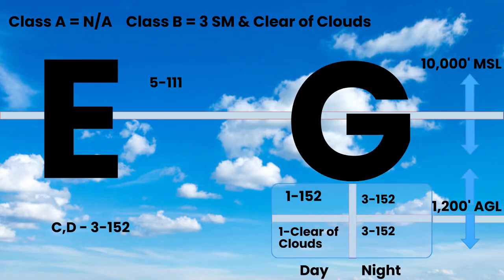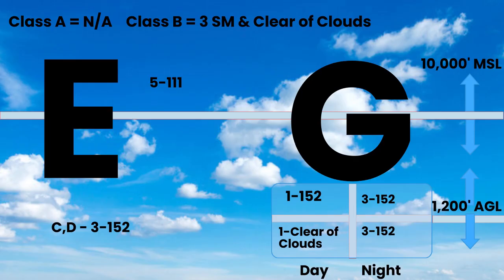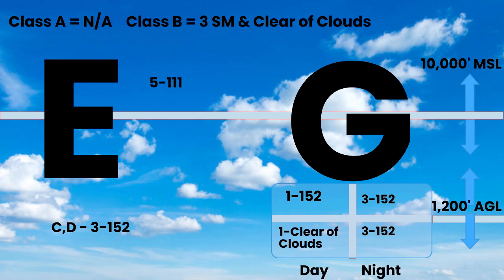Class G & Class E Weather Minimums Explained | VFR Cloud Clearance Made Simple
Understanding Class G and Class E weather minimums is critical for every student and private pilot. In this video, I break down VFR weather minimums in uncontrolled (Class G) and controlled (Class E) airspace in a clear, practical way so you can actually apply them in real-world flying and on your checkride.

We go step by step through visibility requirements, cloud clearance rules, altitude differences, day vs. night minimums, and how these rules change as you climb. If you’ve ever been confused by “1-2-3 rule,” “152 rule,” or how Class G transitions to Class E, this lesson simplifies it.

This is designed for student pilots preparing for their written exam, checkride, or anyone who wants a stronger understanding of airspace and weather regulations.

At AviationTutor.com, the focus is on practical aviation training that helps you truly understand the why behind the rules — not just memorize them.

In this video:
• Class G weather minimums (day and night)
• Class E weather minimums
• Visibility requirements explained clearly
• Cloud clearance requirements
• How altitude changes the requirements

Visit AviationTutor.com for aviation tutoring, pilot resources, and one-on-one instruction designed to help you fly with confidence and pass your checkride.